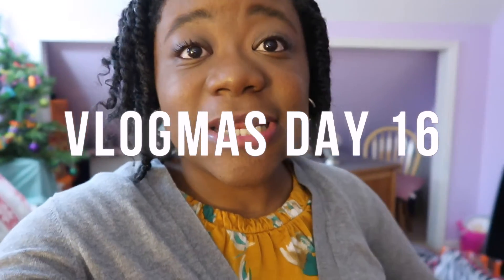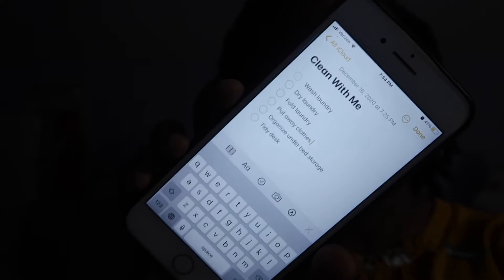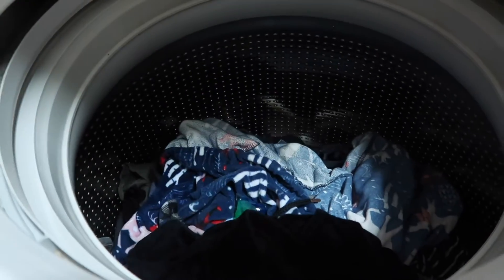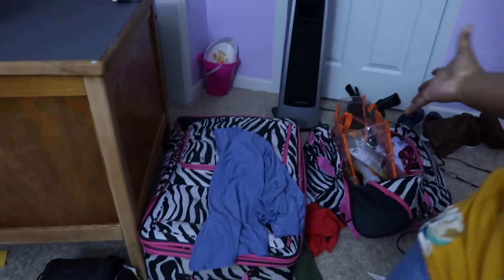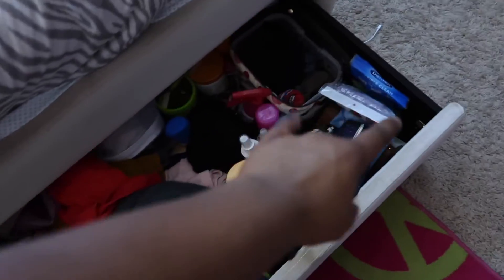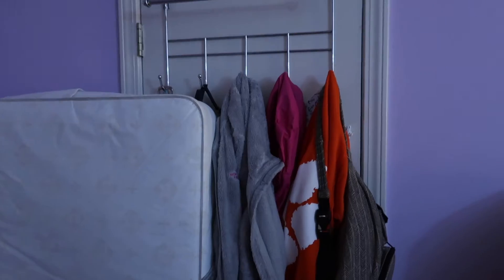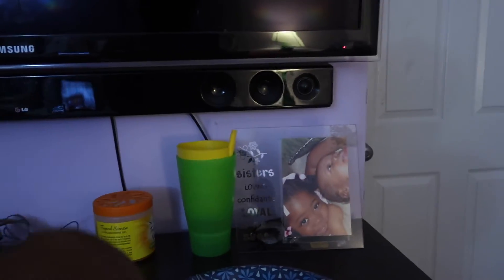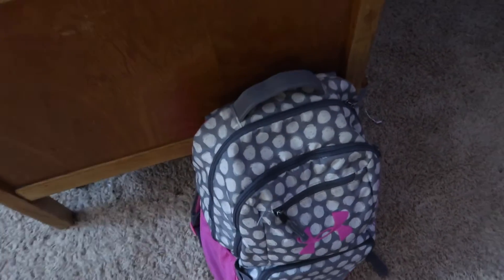VLOGMAS DAY 16 | GETTING MY LIFE TOGETHER || Clean With Me Vlog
Today I am "getting my life together" by washing clothes, tidying my room, and such much more.

Enjoying Vlogmas? Let me know down below :)